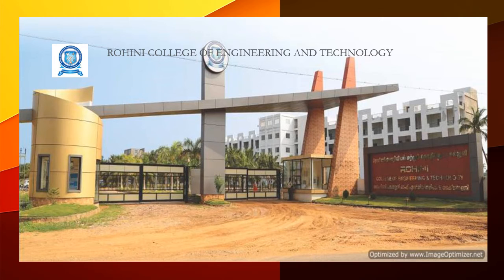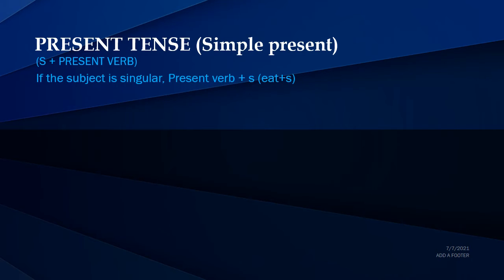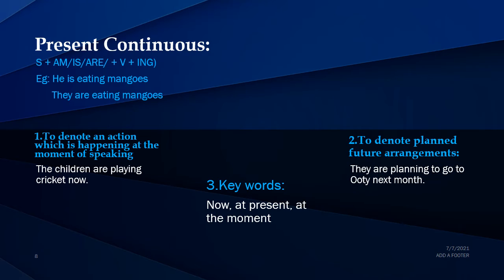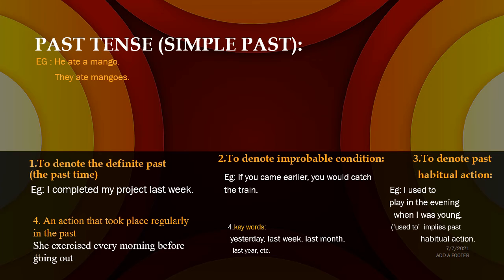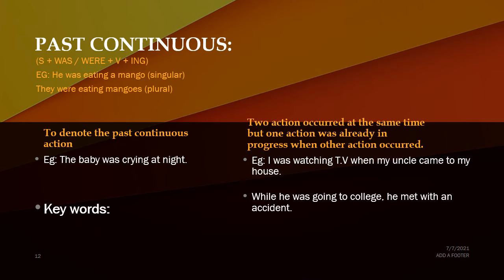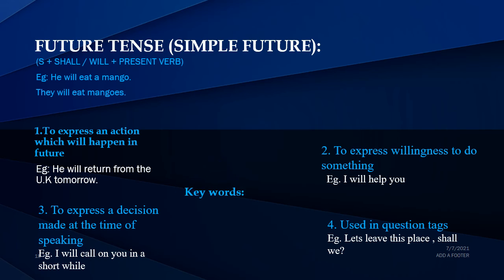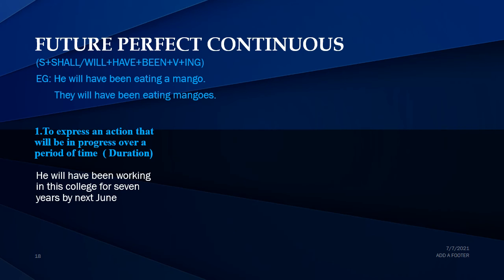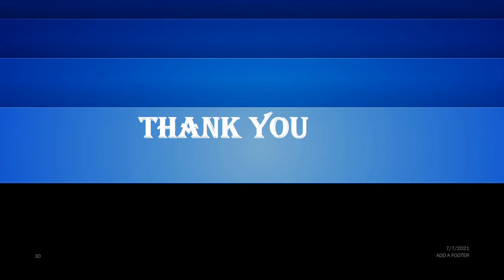HS8151 Unit IV - TENSES